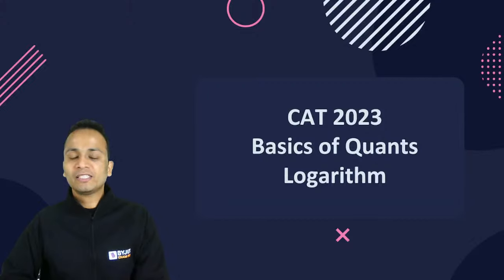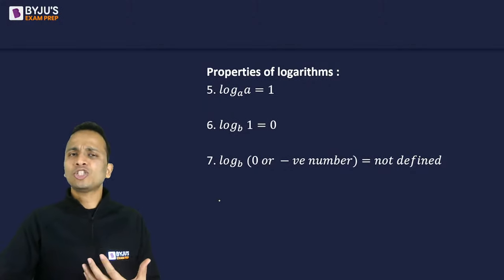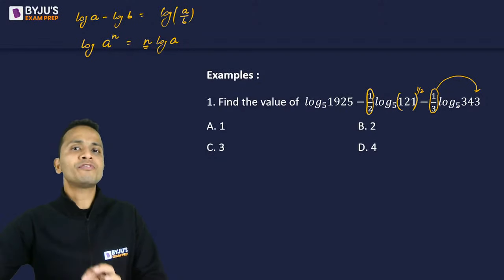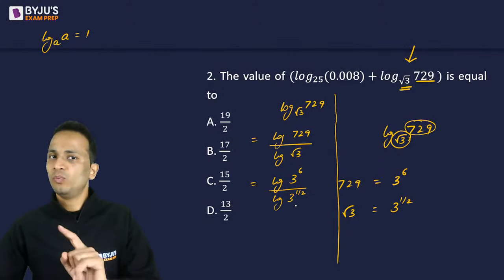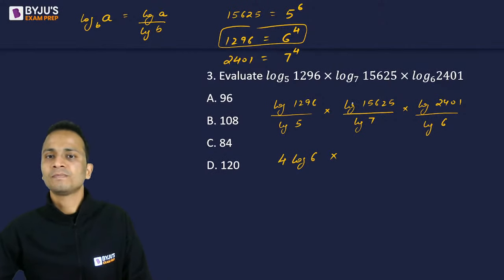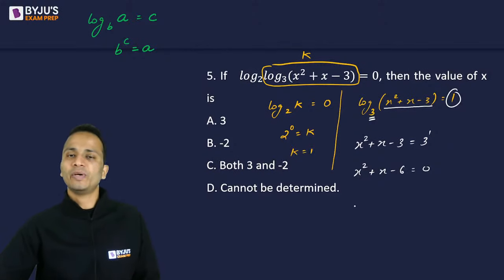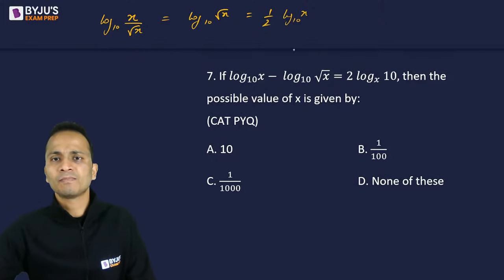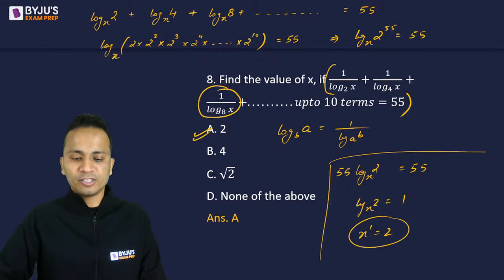CAT 2023 | Basics of Quants | Basics of Logarithm | Tricks to Ace CAT Quant | BYJU'S CAT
Are you planning to take the CAT 2023 Exam? Are you worried about the CAT Quant Section? Do you know the importance of Quantitative Aptitude in CAT Exam? The CAT Quantitative Ability section is considered to be the most important section in the CAT Exam. To ace the CAT Quantitative ability section it is necessary that one need not only be good with the concepts of CAT quantitative ability but also should know the various tricks and shortcuts to solve the questions quickly. You can save your time by knowing these shortcuts and tricks. So, to help aspirants know about the tricks BYJU’S Exam Prep is bringing a new series in which we will focus on the Basics of Quant for CAT 2023 Exam. In this series we will cover all the basic concepts of CAT Quant that will help the aspirants to score well in the CAT Quant Section.
Catch BYJU’S Exam Prep expert and CAT Quant Topper Gourav Gupta will be live with a session where sir will share the technique for Logarithm. This session will help the aspirants to calculate fast while solving questions based on CAT Quant.

👩‍💻Attempt Topic Wise Mock Test